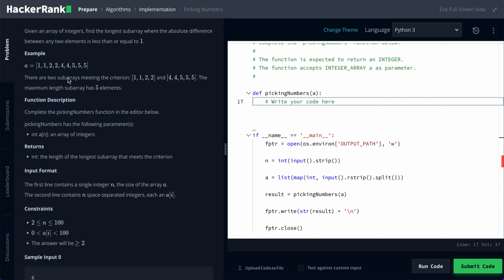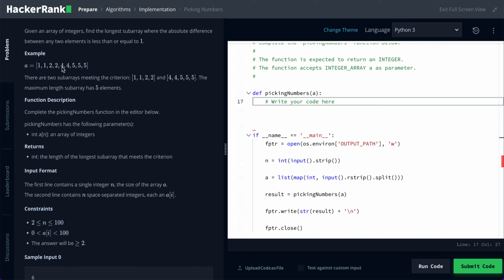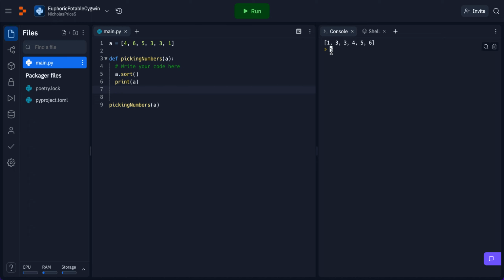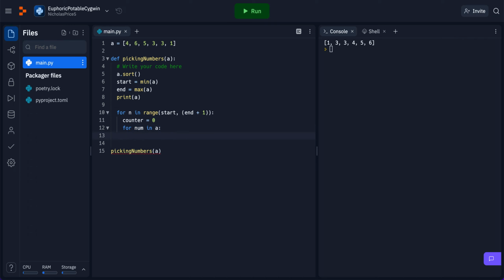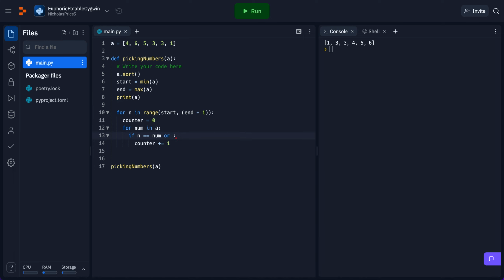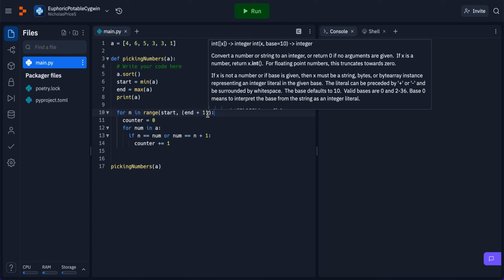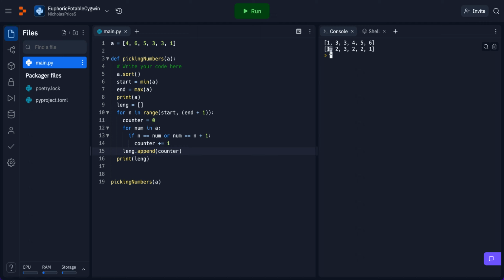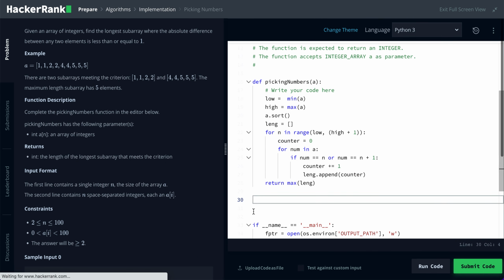Hackerrank Picking Numbers - Python Solution